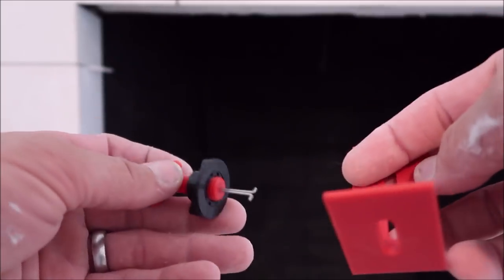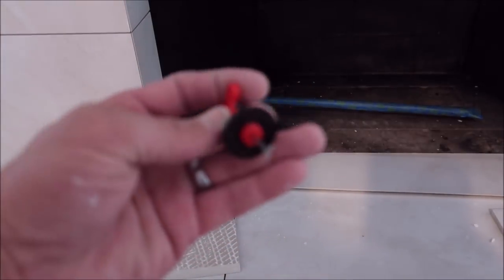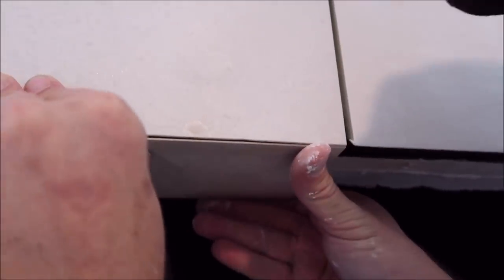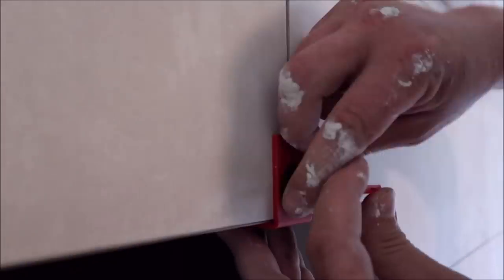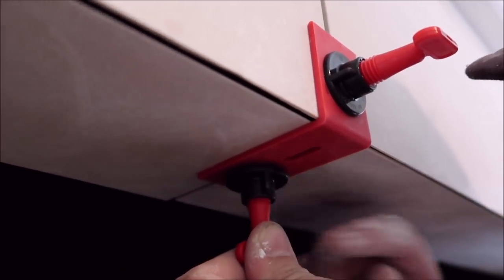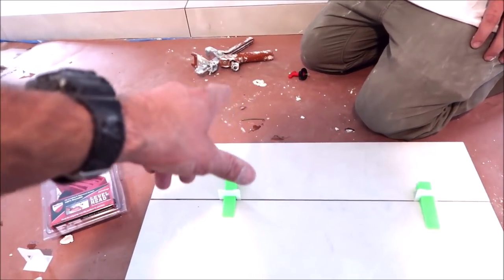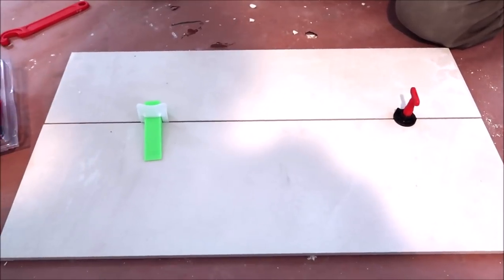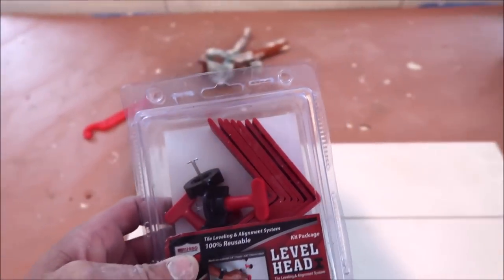Level Head Tile Leveling System Review and Test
Big shout out! Soundcloud artist Perseus feat Chris Linton